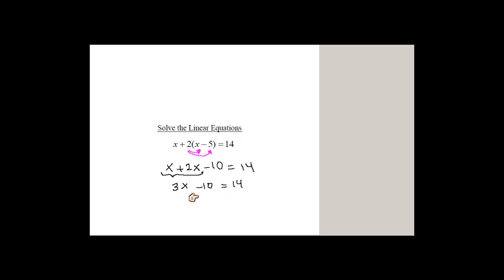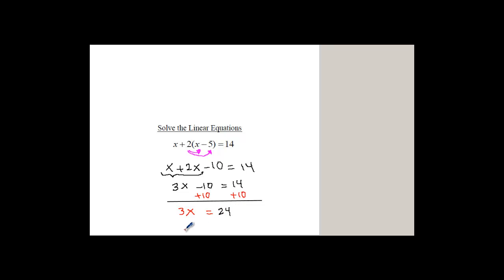Solve linear equation